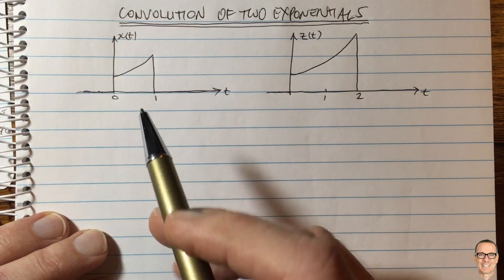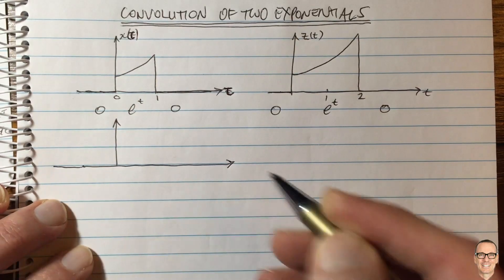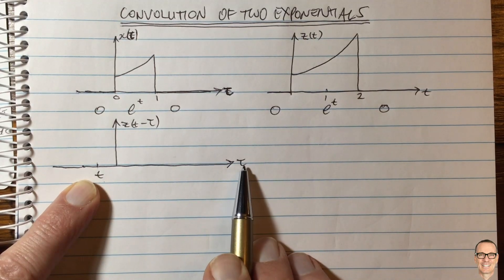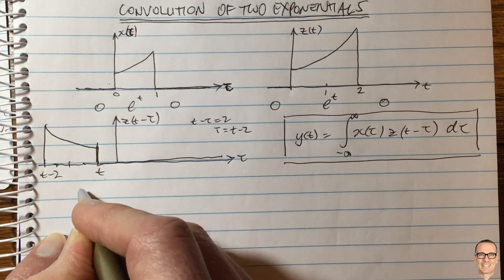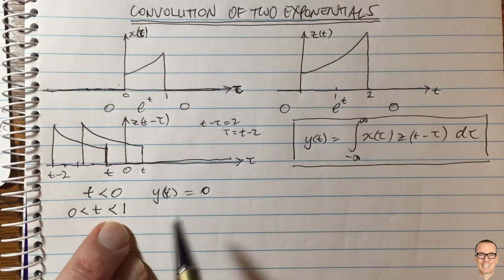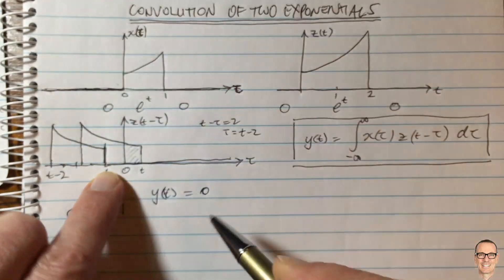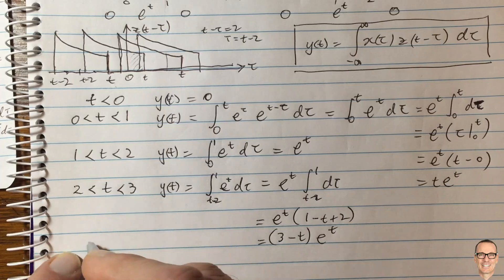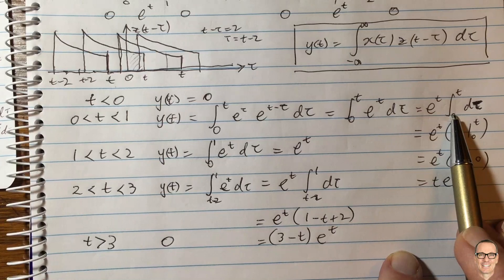Convolution of two Exponentials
Explains how to calculate the convolution of two exponential functions.